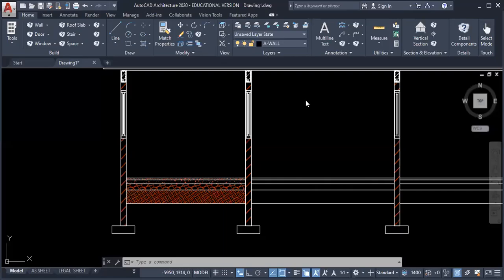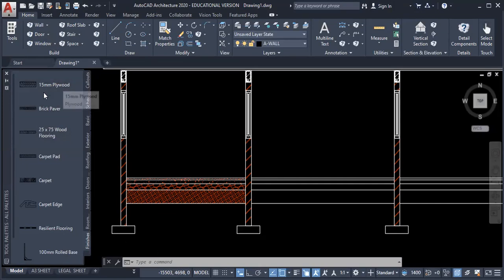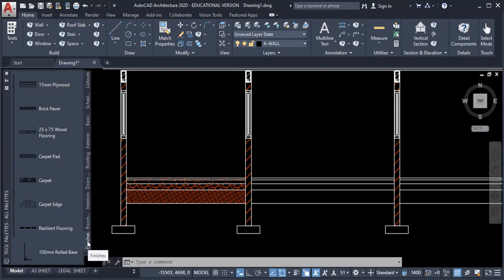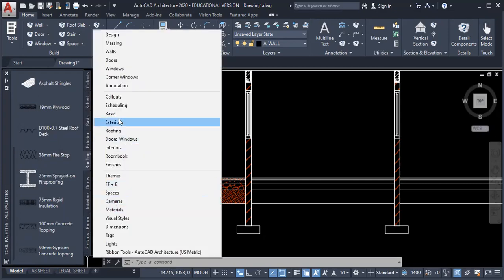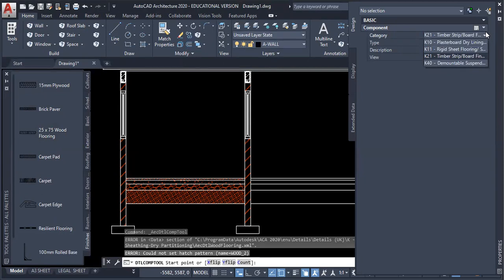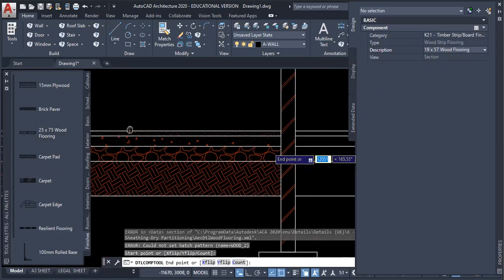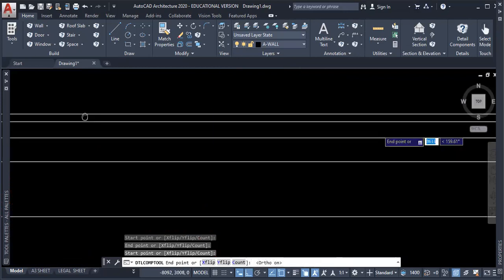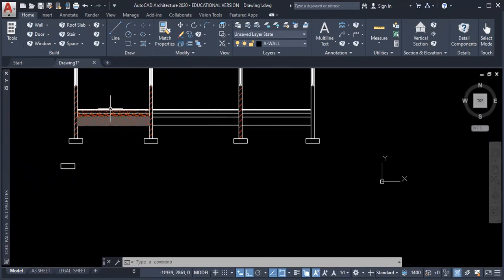CSEC|| How to Insert Wooden Flooring In AutoCAD Architecture.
How to Insert Wooden Flooring In AutoCAD Architecture.